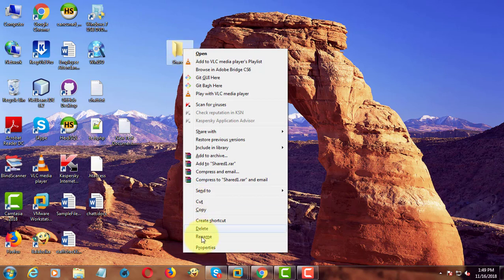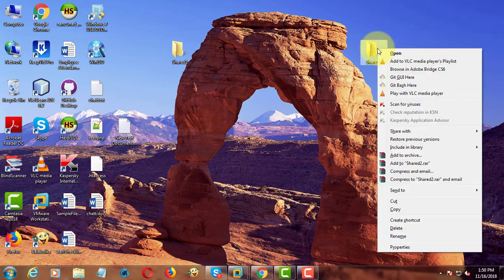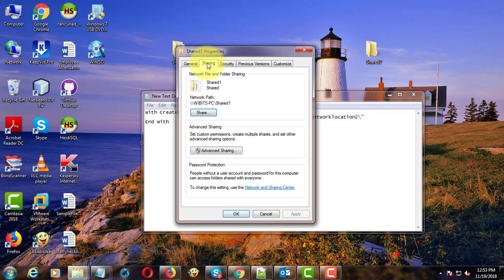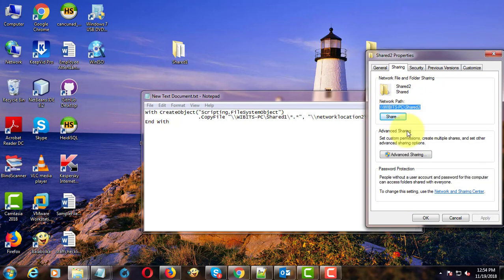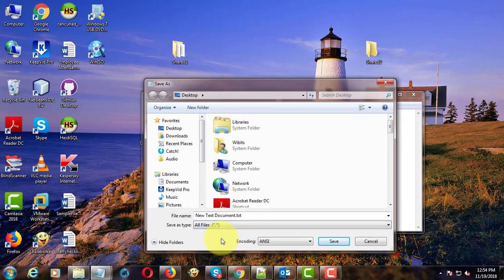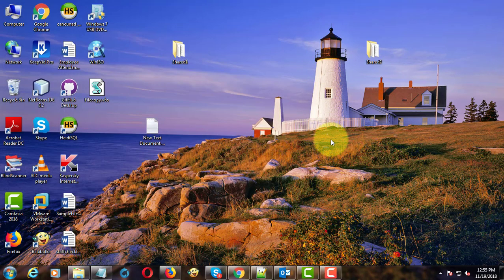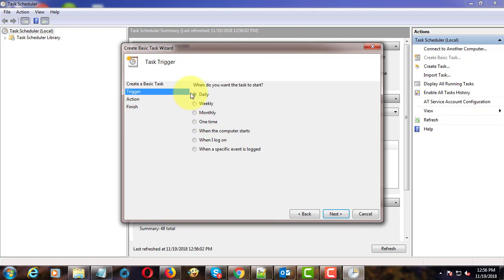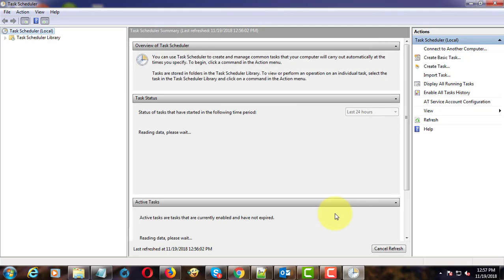How to Automatically Copy Files from One Location to Another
This Tutorial helps to How to Automatically Copy Files from One Location to Another

With CreateObject("Scripting.FileSystemObject")
                  .CopyFile "\\networklocation\*.*", "\\networklocation2\"
End With